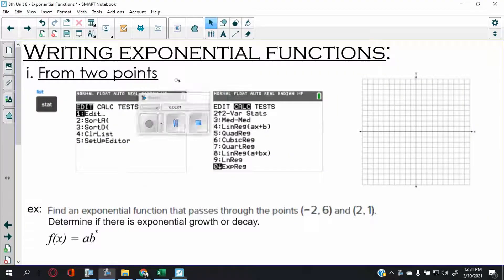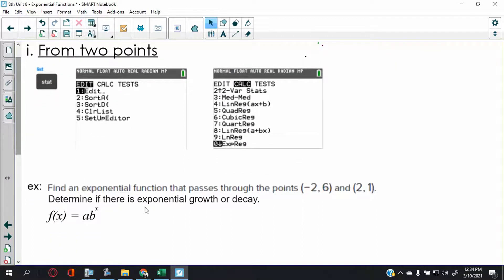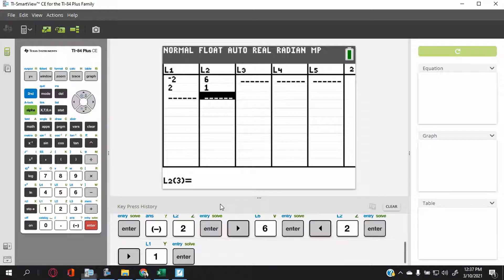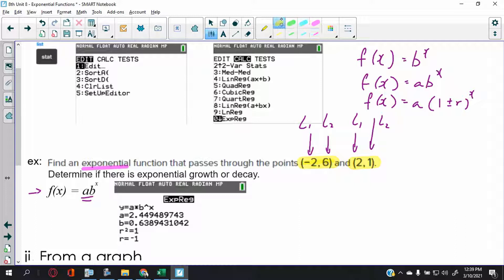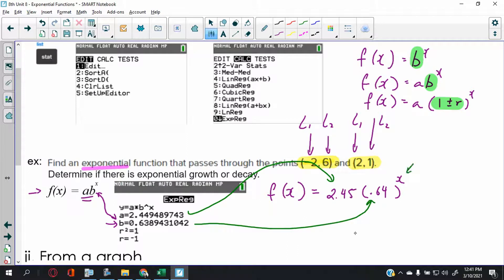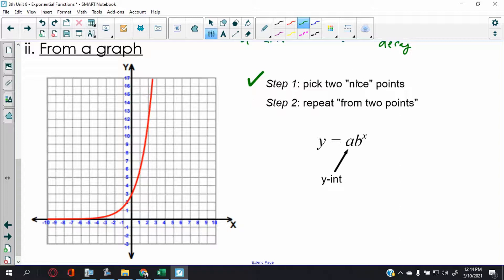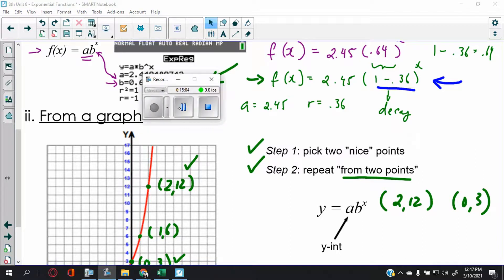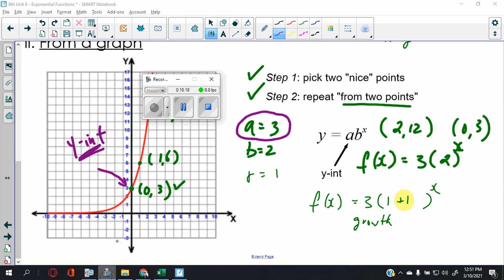8th: Unit 8 - Day 12 (Exponential Functions from Graph day 1)